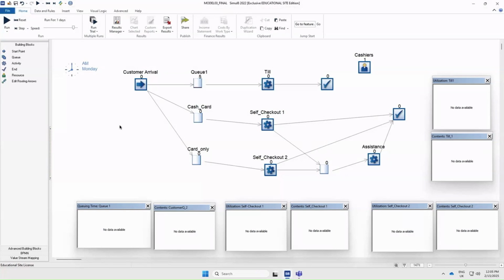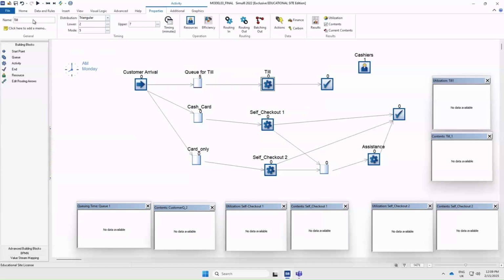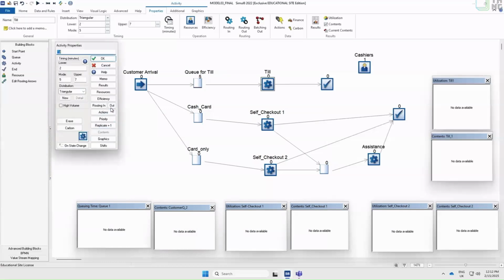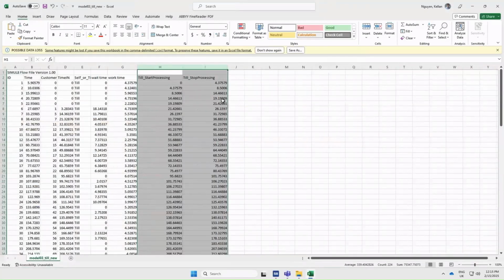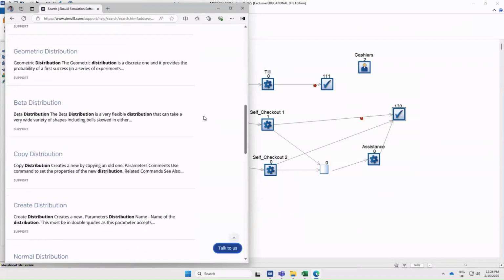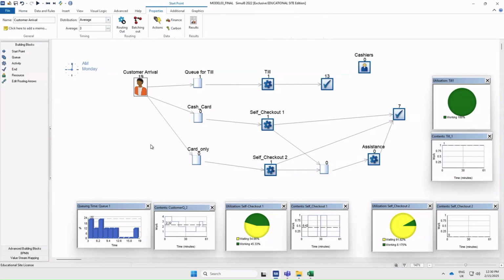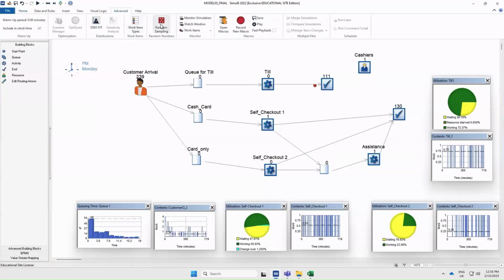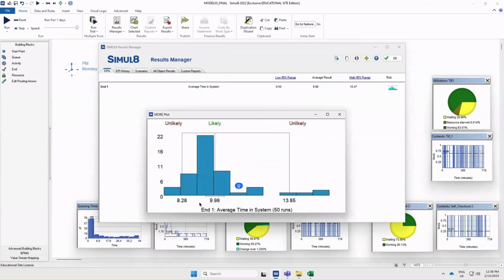Business Simulation - Model Verification and Trial Run